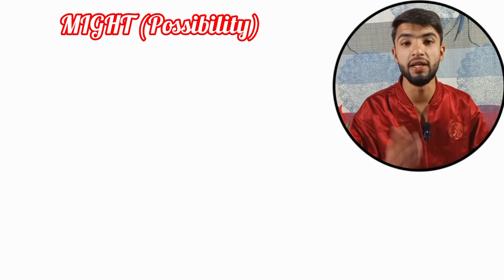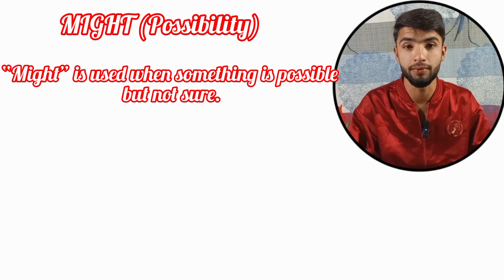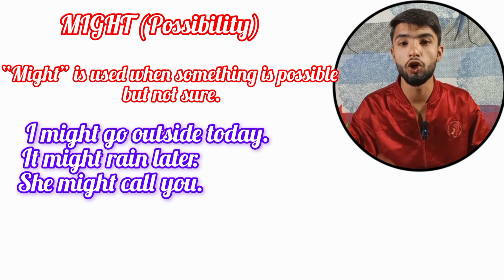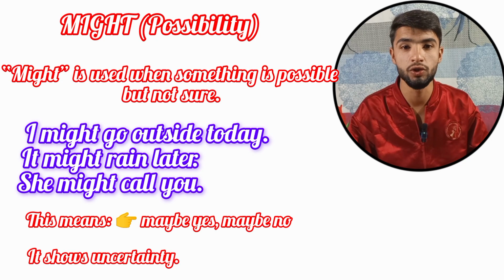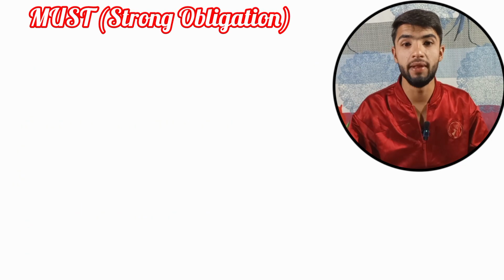Day 8: Modal Auxiliary Verbs (Full Explanation) | Speak English Like a Pro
‎Welcome to Day 8 of our 30 Days English Speaking Course.
‎In this lesson, you will learn Modal Auxiliary Verbs with a full and deep explanation.
‎This class covers all important modal verbs:
‎• Can
‎• Could
‎• May
‎• Might
‎• Must
‎• Shall
‎• Should
‎• Will
‎• Would
‎You will understand: • How modal verbs change meaning
‎• When to use each modal verb
‎• Correct sentence structure
‎• Real-life examples for daily speaking
‎This lesson is perfect for beginners and intermediate learners who want to speak English clearly, confidently, and naturally.
‎Practice daily and improve step by step.